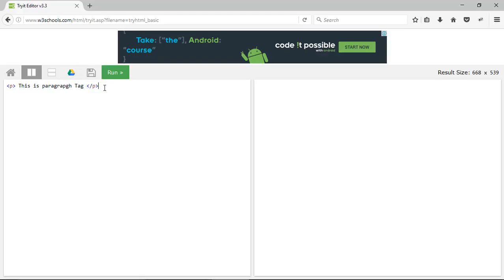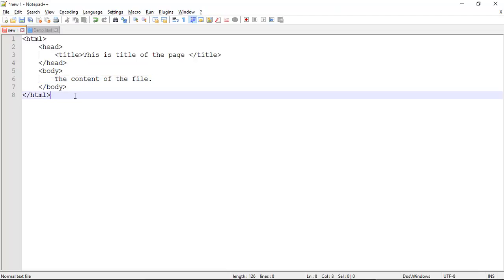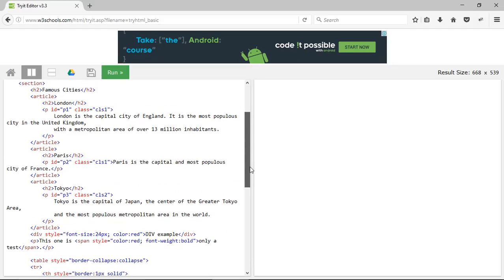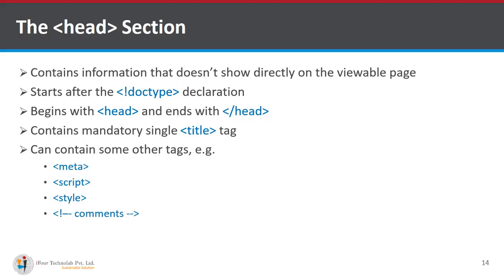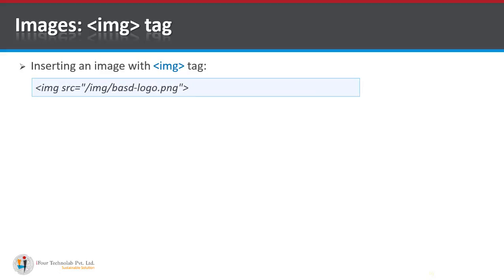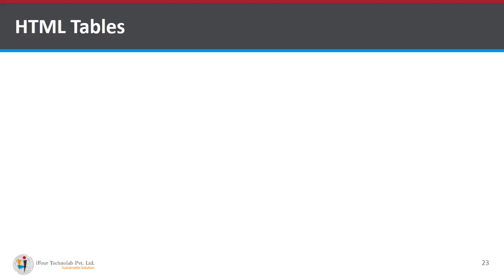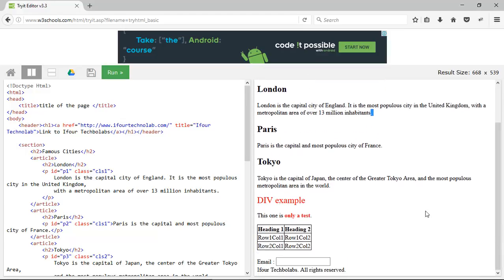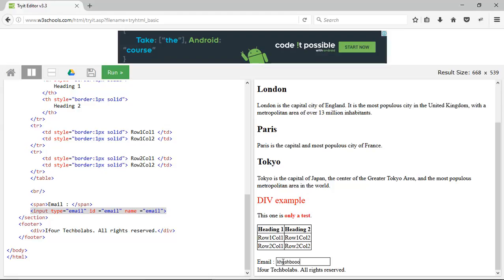HTML Hypertext Markup Language basics by software development company India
This tutorial covers HTML - Hypertext Markup Language Basics for web development.

Topics Covers:
Introduction to HTML
Creating HTML Pages
HTML Structure
Tags Attribute
Doctype Declaration
Text Formatting tags
Ways for Hyperlink
Block and Inline Elements
HTML Tables
HTML5
New Structural Elements in HTML5
New Form Elements
New Graphics and Media Elements